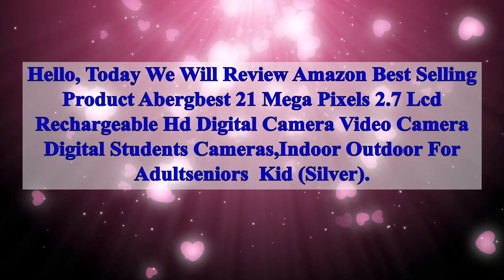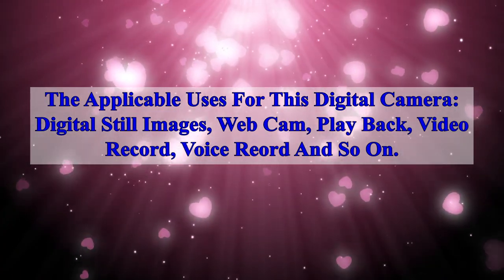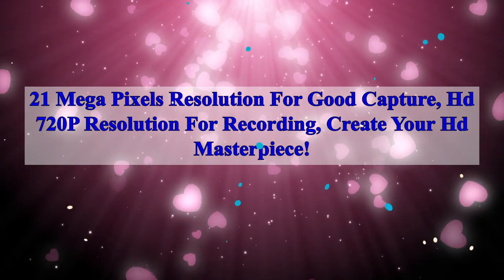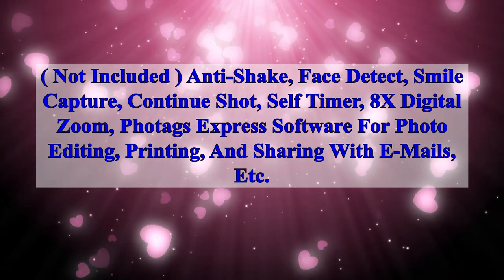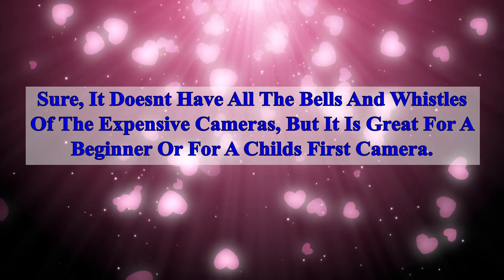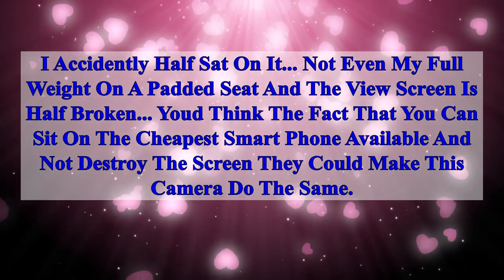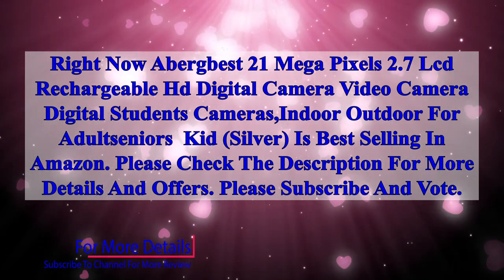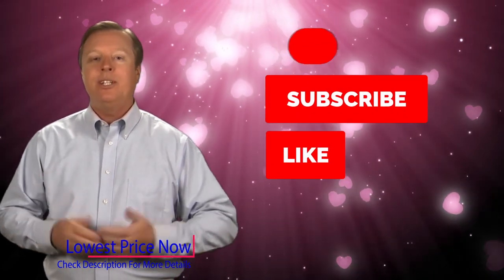Is It Worth? Abergbest 21 Mega Pixels 2.7 Lcd Rechargeable Hd Digital Camera Video Camera Digital...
Abergbest 21 Mega Pixels 2.7 Lcd Rechargeable Hd Digital Camera Video Camera Digital Students Cameras,Indoor Outdoor For Adultseniors  Kid (Silver)

Summer Vacation Gift For Student Budding Filmmakers - Create Your Hd Masterpiece! If You Fancy Yourself A Bit Of A Spielberg Or Tarantino - If You Find Yourself Yelling Cut! During Your Sons Football Match, Climbing Trees To Get The Best Angle For Your Shot Or Rolling Along On A Skateboard In Order To Achieve A Smooth Panning Shot - Then You Need An Hd Digital Camera! Despite The Fact That All Smartphones, Tablets And Cameras Now Have The Ability To Record Video,Take Photos, Sometimes There Is Just No Substitute For The Real Thing. Our Hd Digital Camera Allows You To Create High-Quality Hd Movies, Travel Documentaries And Music Videos With The Greatest Of Ease, Even If The Starring Role Goes To Your Five-Year-Old Daughter While She Sings Blurred Lines. Lightweight And Compact. When Filming Your Masterpieces, You Dont Want To Be Weighed Down By Cumbersome Equipment. Thats Why Weve Made Our Digital Camera Small Enough To Fit Easily In Your Bag And Light Enough That You Wont Notice Its There! Record Easily Onto Memory Cards For Unlimited Storage. While Phones And Tablets Only Give You So Much Storage Space Before You Have To Start Deleting Footage, The Aberg Best Hd Digital Camera Records Onto Sd Memory Cards That You Can Easily Swap When You Want To Keep Recording Or Photos. That Way Youll Be Able To Film Your Feature-Length Documentary About The Perils Of Taking A Two-Year Old On A Camping Holiday! In The Box 1) 1 Piece Digital Camera 2) 2 Pieces 550 Mah Rechargeable Lithium Battery 3) 1 Piece Camera Pouch 4) 1 Piece User Manual 5) 1 Piece Cd Disk 6) 1 Piece Mini 5Pin Usb Cable 7) 1 Piece Hang Rope 8)1 Piece Adaptor  Please Note That External Memory Card(Sd Card) Is Not Included In The Package.Key Features Anti-Shake Face Detect Smile Capture Continue Shot Self Timer